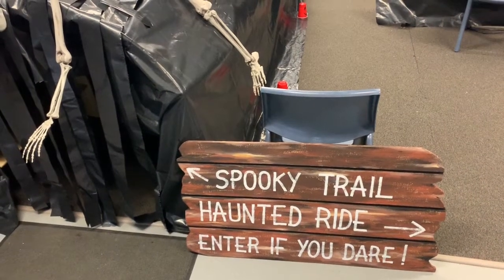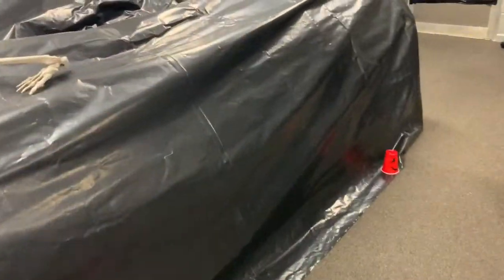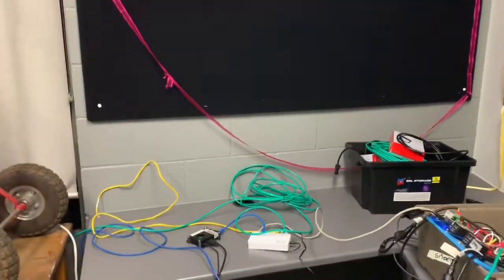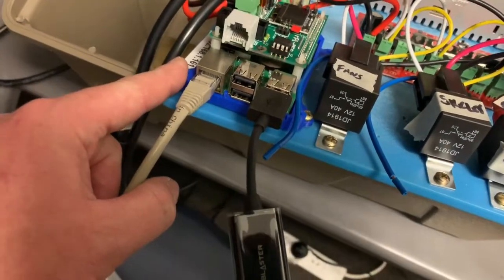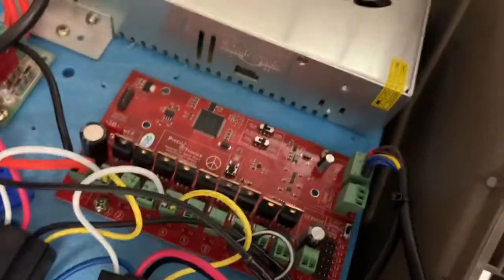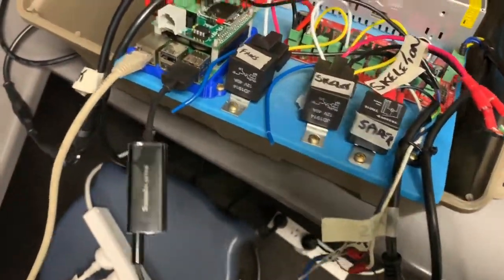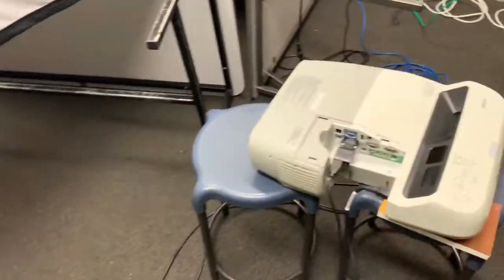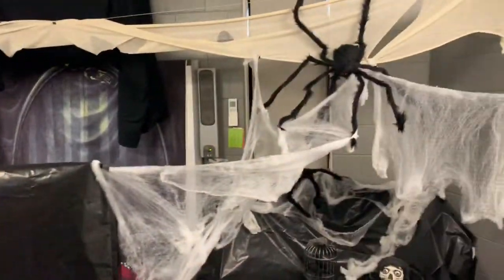Halloween Kids 2019 Spooky Room - Behind the Scenes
A quick look at the small Halloween Spooky Room to try and show how it is put together.

Using xLights sequences to control the WS2811 12v 10w Flood Lights with Raspberry Pi's loaded with Falcon Player (FPP) and a pixel controller hat and also sending video signals to the projectors and triggering the props via a DC control board.